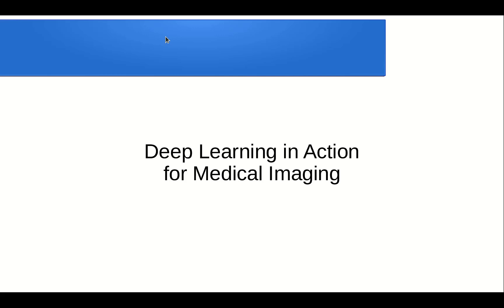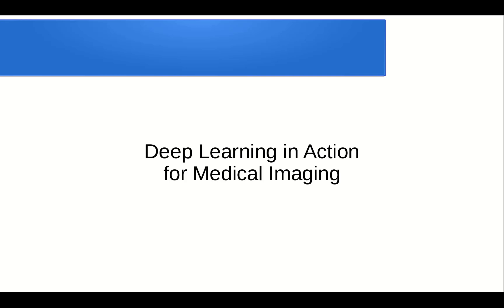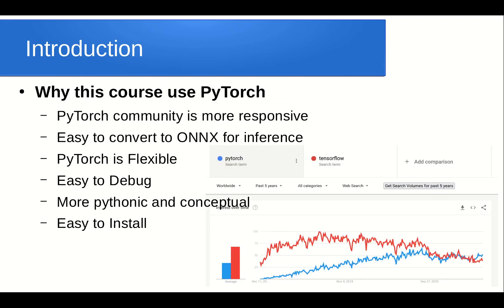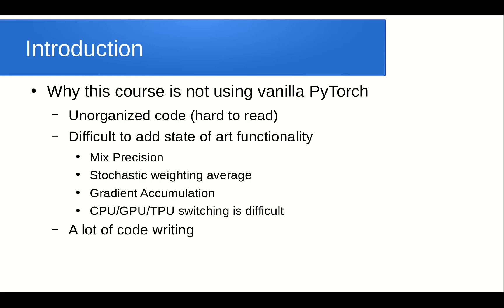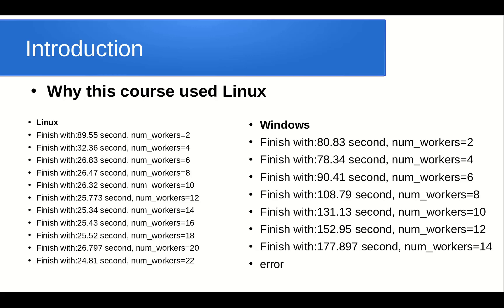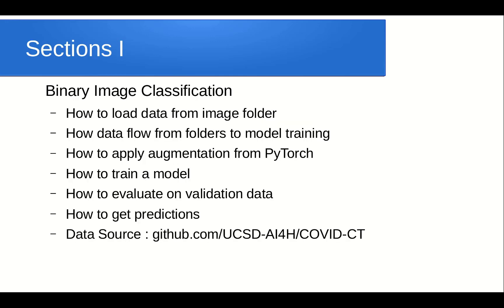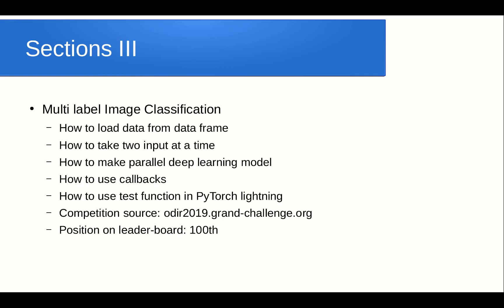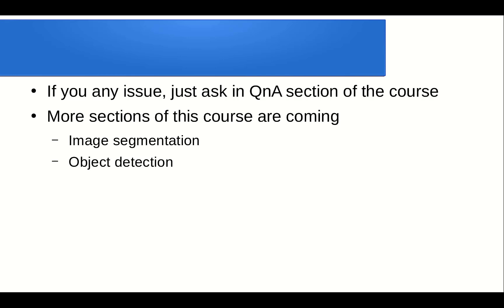Intro to Medical Image Deep learning competitions using PyTorch Lightning series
The aim of this series is to learn how to participate in different deep learning competition related to medical imaging. We will learn how to code and submit results in latter videos of this series